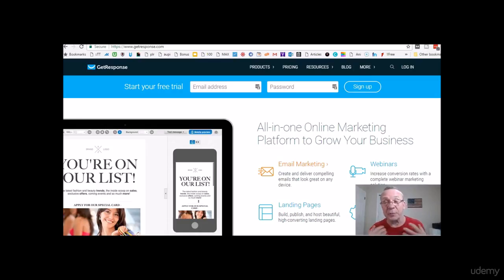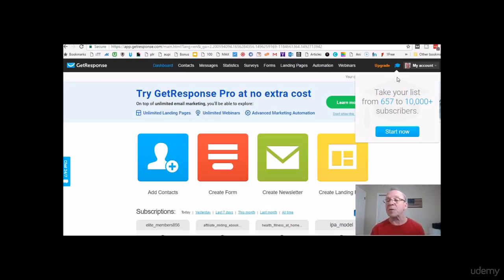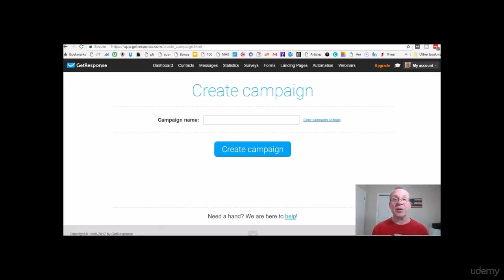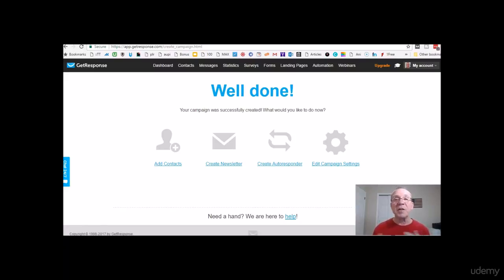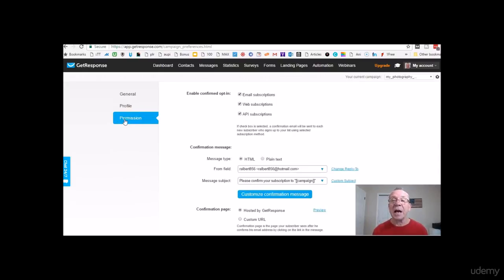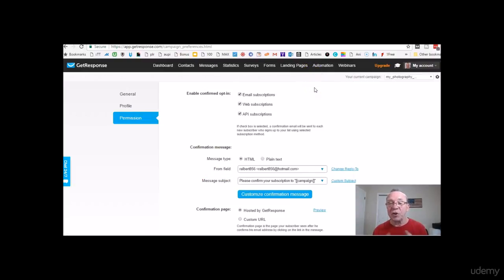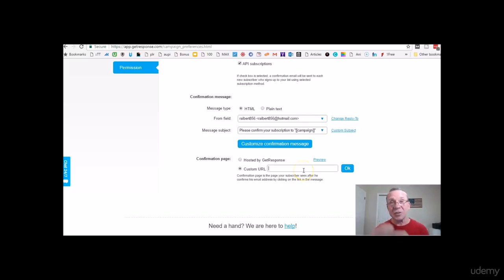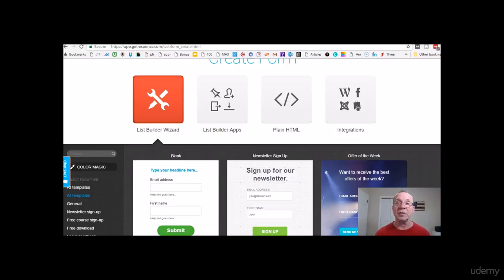autoresponder set up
Auto responder set up why do you need a auto responder part of my IPA Business Course